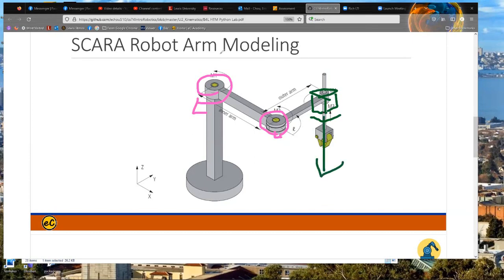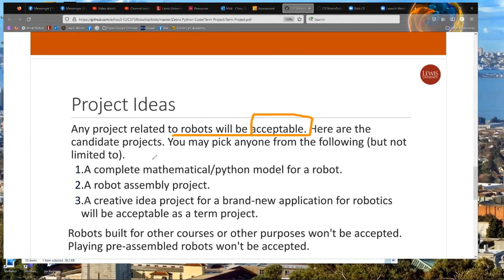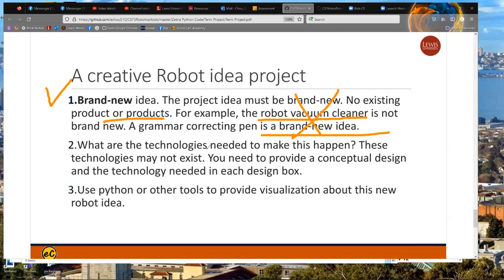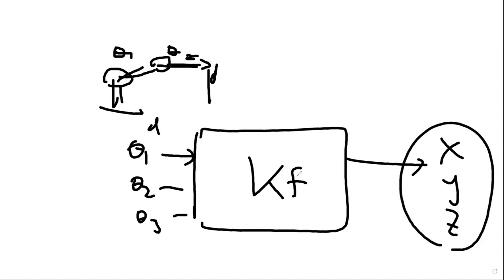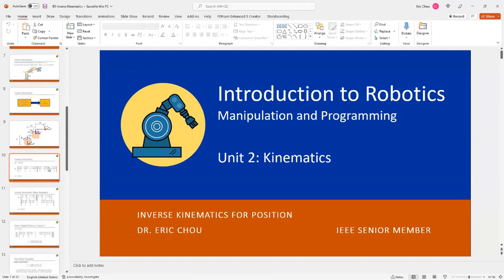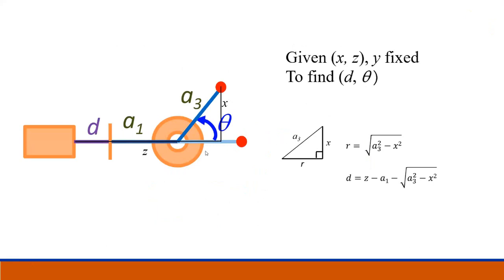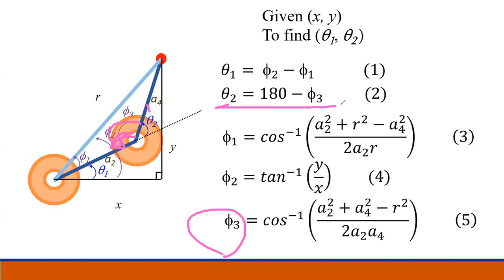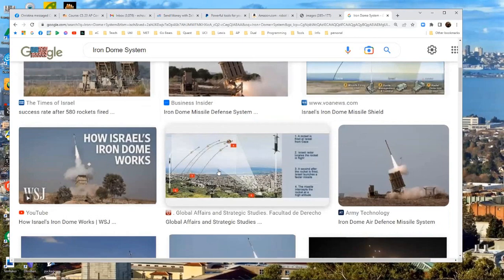Lecture 3B: Inverse Kinematics